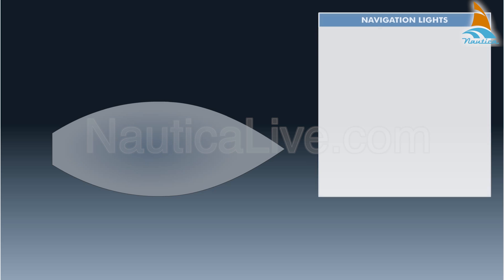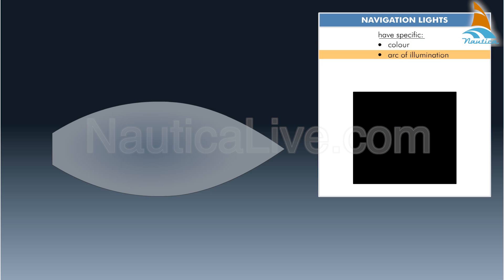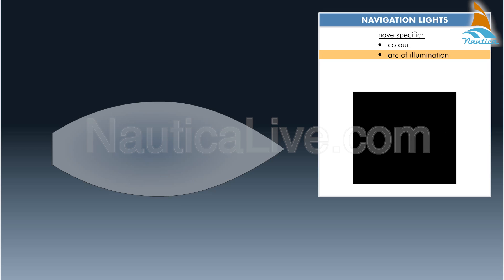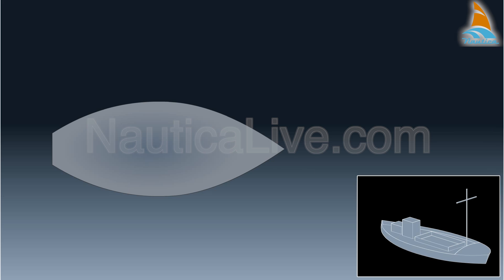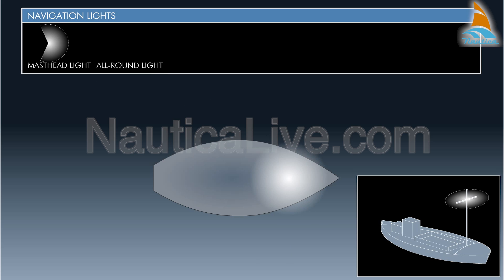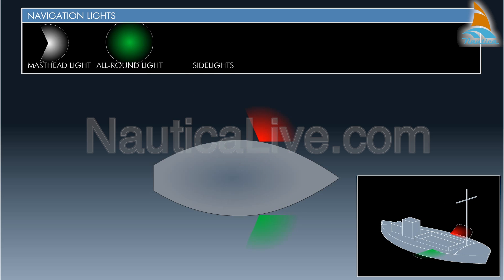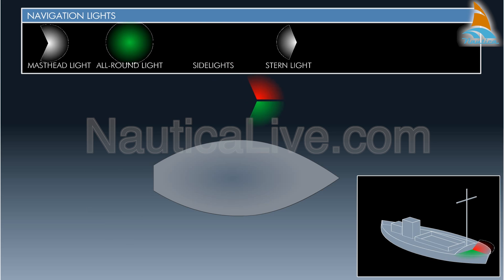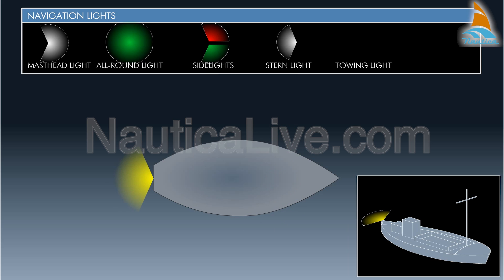Basic navigation lights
According to the International Regulations of Preventing Collisions at Sea (ColReg), navigation lights have a specific
- color (white, red, green, yellow or blue),
- arc of illumination,
- range of visibility and
- location.
The basic navigation lights are:
- The masthead light is a white light, placed over the fore-and after-centerline of the vessel and that is visible over a 225°arc. From dead ahead to 22.5° abaft (behind) the beam on both sides of the vessel.
- The All-round light is a light, with the color determined by its use and is visible over a 360° arc.
- The sidelights are colored lights - red on port and green on the starboard side of the boat and is visible over a 112.5° arc, from dead ahead to 22.5° abaft the beam on each side.
- The stern light is a white light, centered on dead astern, and is visible over a 135° arc.
The side lights can be combined in one lantern at the bow. The sidelights can be combined with the stern light in a tricolour light at the masthead.
- The towing light, is a yellow light and is used in a towing operation. Centered on dead astern vertically above the stern light and is visible over a 135° arc.
- The flashing light is a yellow or blue flashing light with minimum 120 flashes per minute and is visible over a 360° arc.